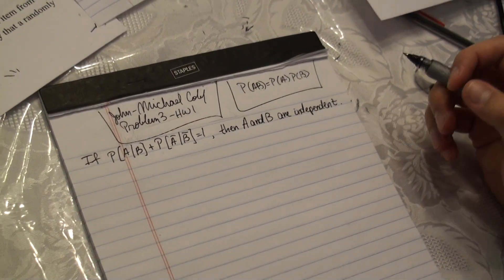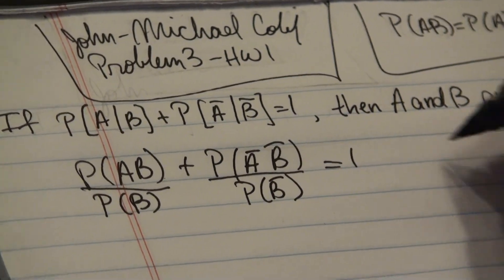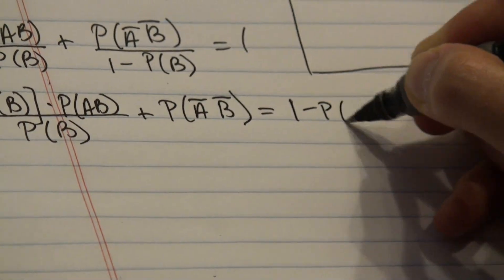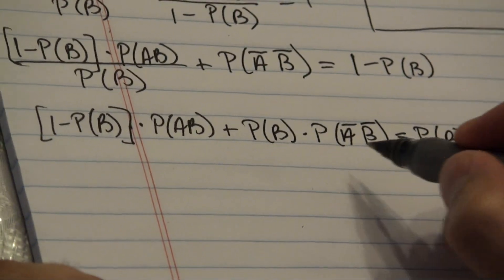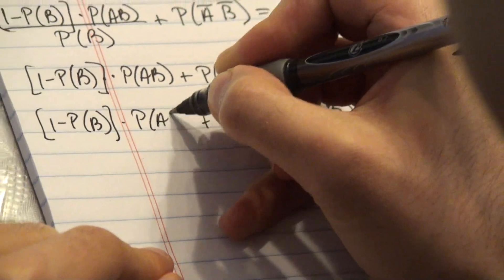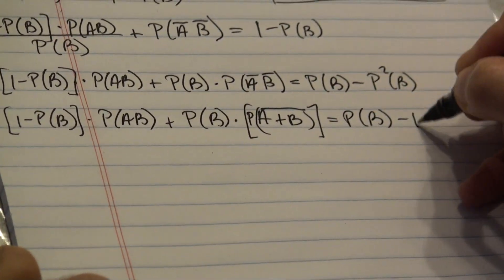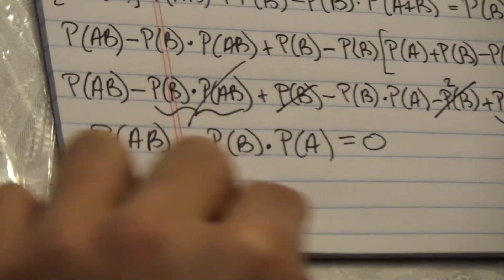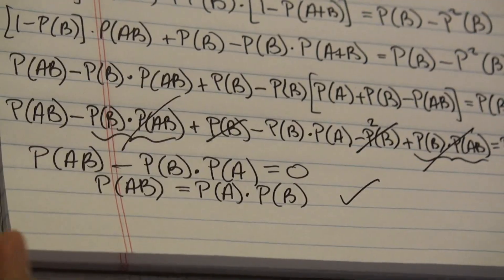Probability and Stochastic Processes NYU-Poly Spring 2015 HW 1-3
Solution to problem 3 of HW 1 for Probability and Stochastic Processes by John-Michael Colef